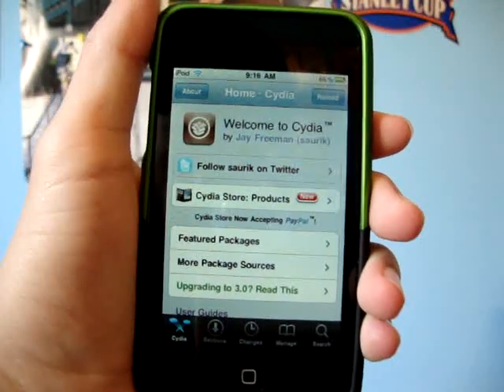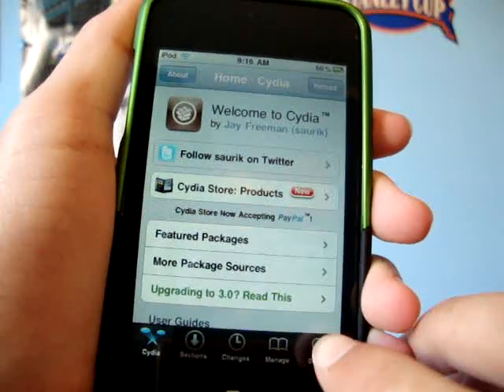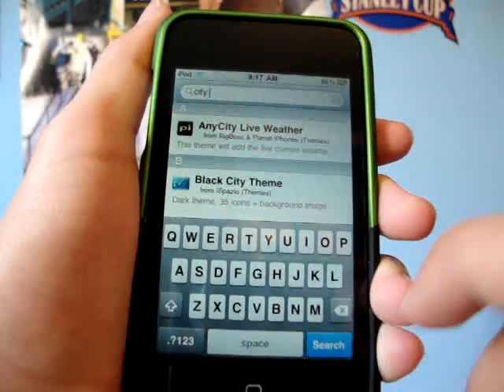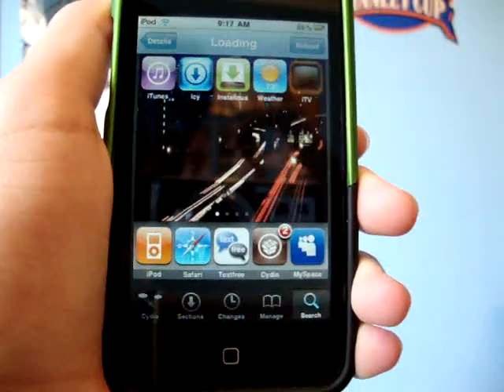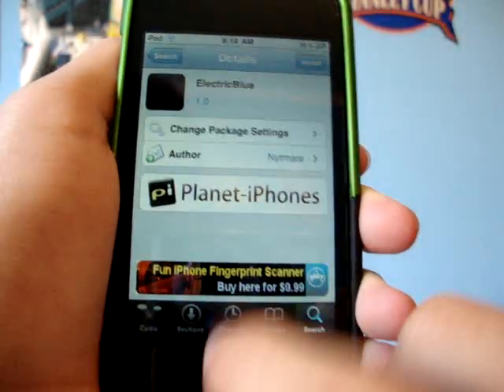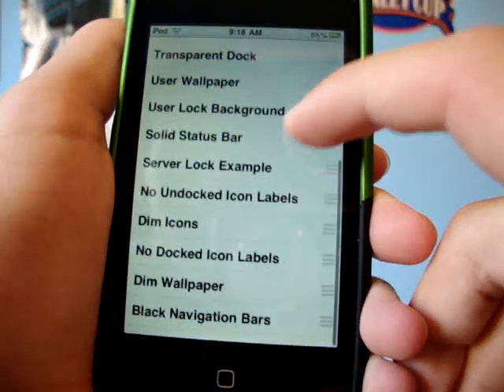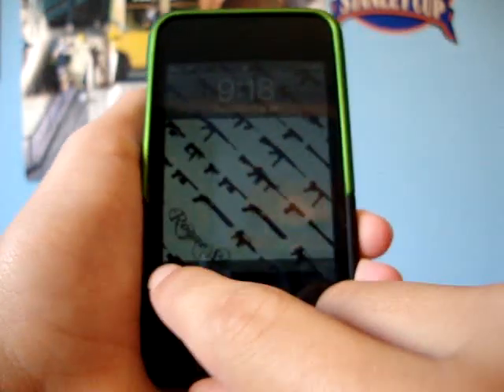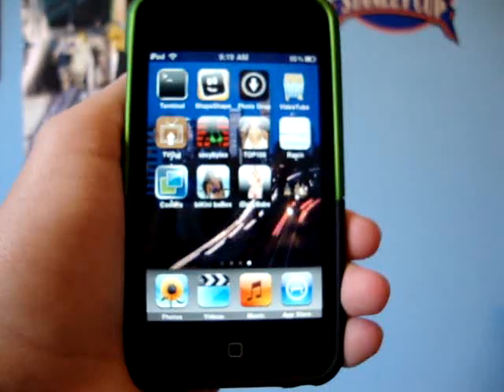How to get my Moving Wallpaper on iPod Touch & iPhone - NO vWallpaper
This is a really simple video, I just wanted to make it because i got a new camera and I wanted to see the picture quality!